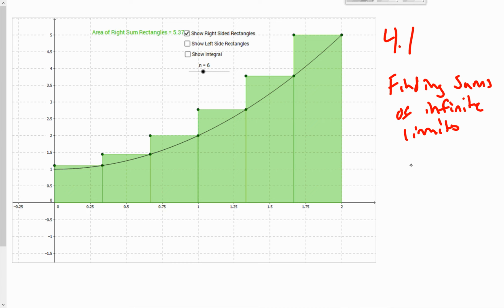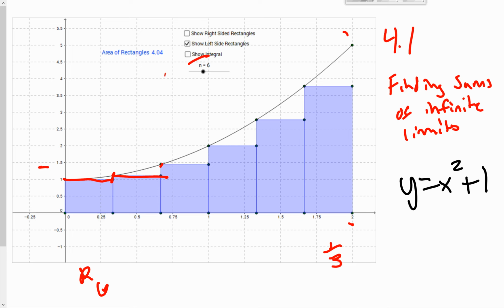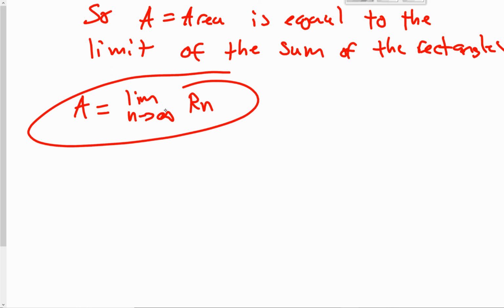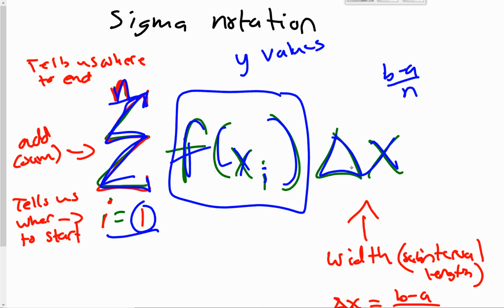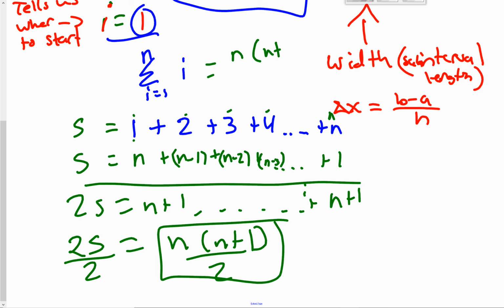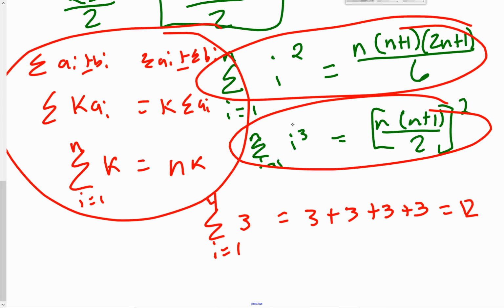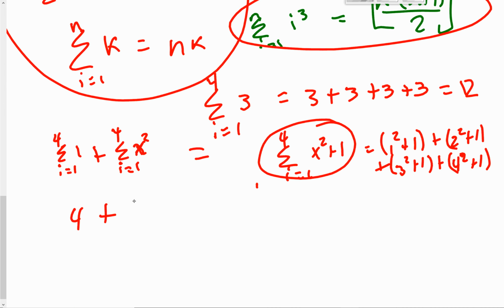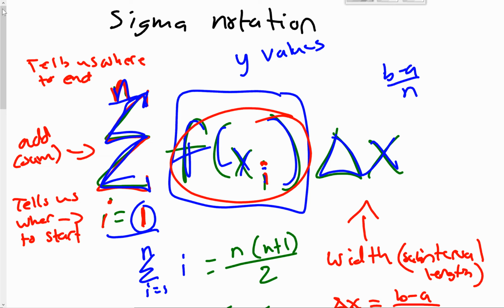Cal Ch. 4.1 Sigma Notation